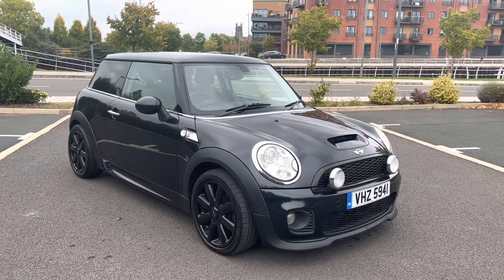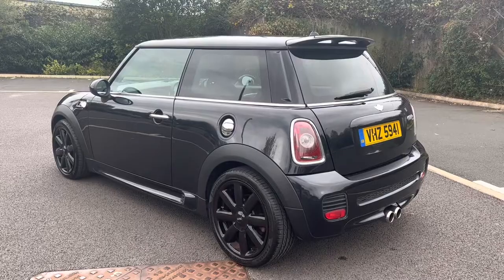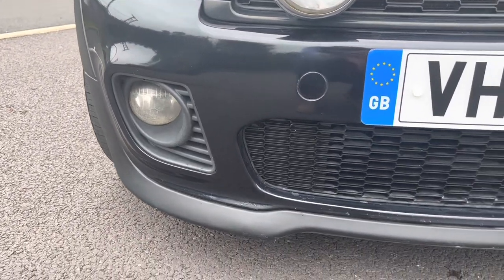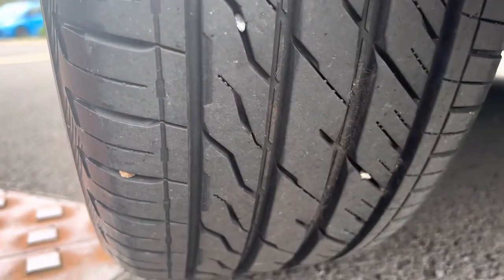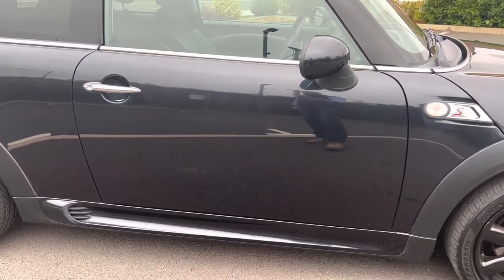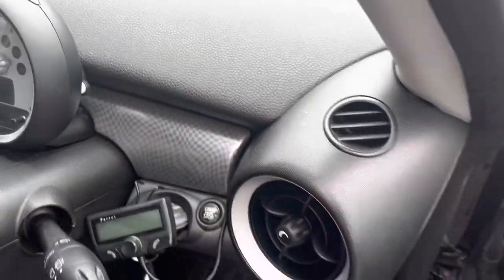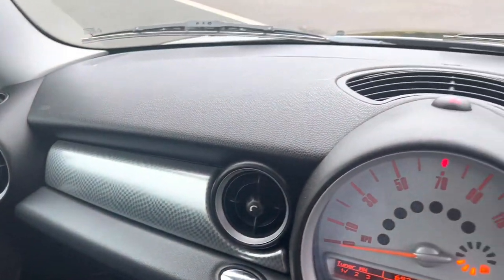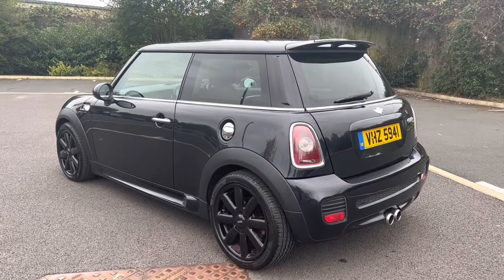2007 Mini Cooper S for sale